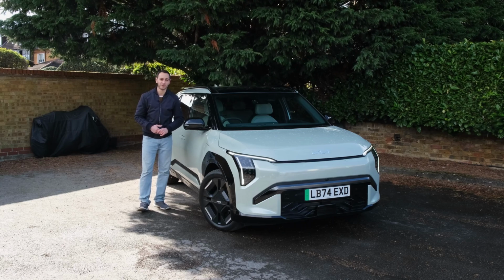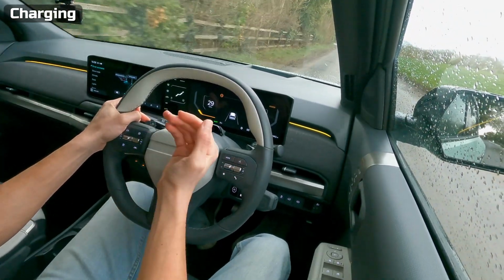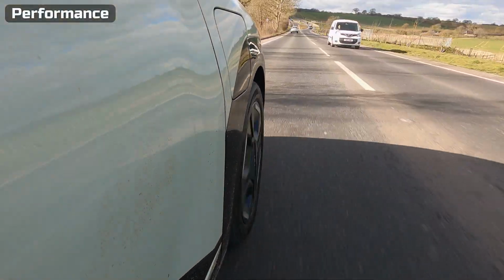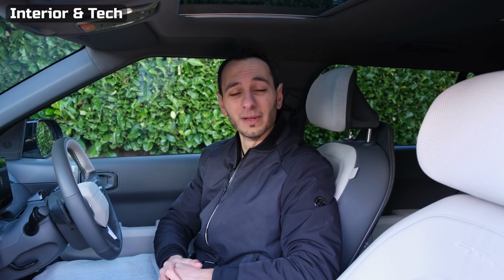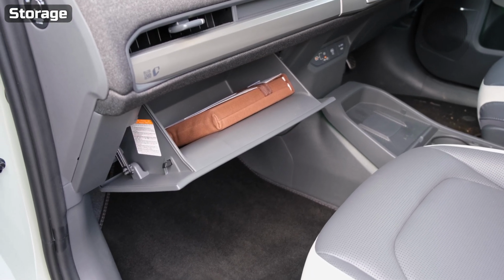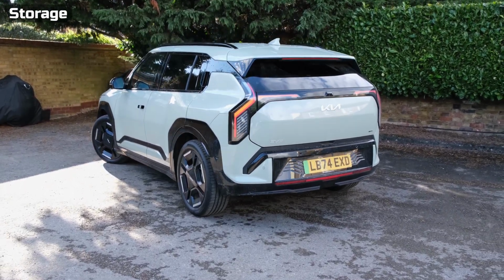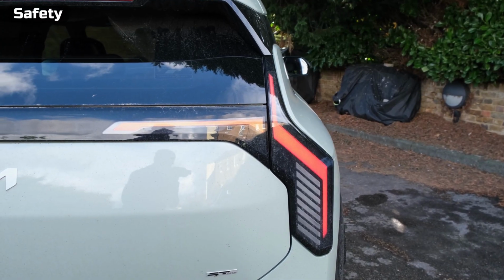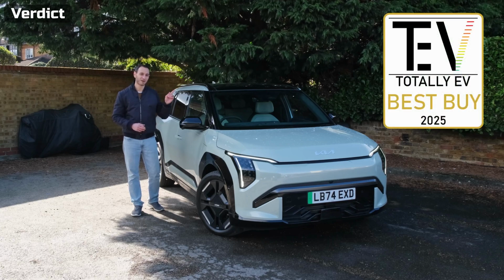Kia EV3 Review (2026): The Perfect Compact Electric SUV?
The Kia EV3 is a stylish, feature-packed, compact fully electric SUV that boasts good electric range. Find out how it compares to rival alternatives by watching our review!

Video timestamps:
Price & warranty: 00:00
Electric range: 01:26
Charging: 03:31
Performance: 07:10
Driving Comfort: 08:01
Interior & Tech: 10:03
Storage: 13:49
Seating Comfort: 17:34
Exterior Design: 18:47
Safety: 20:22
Parking: 22:47
Verdict: 23:28